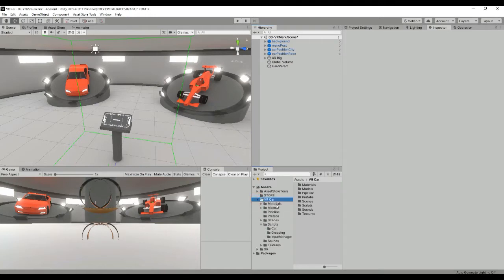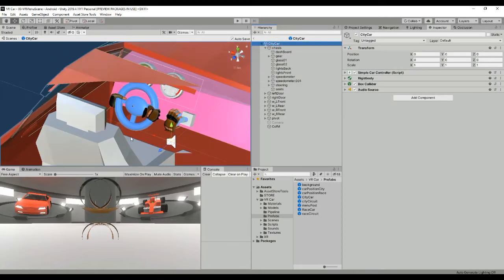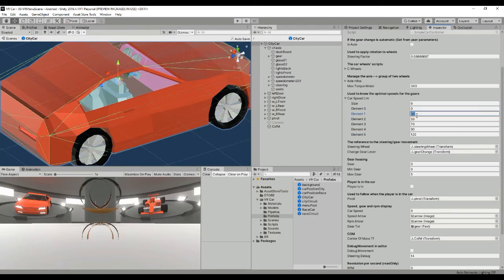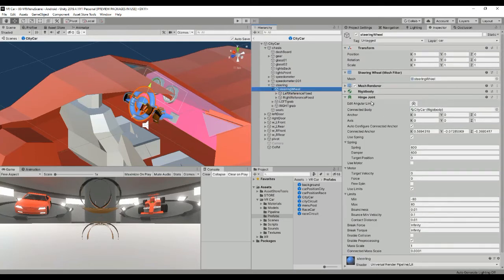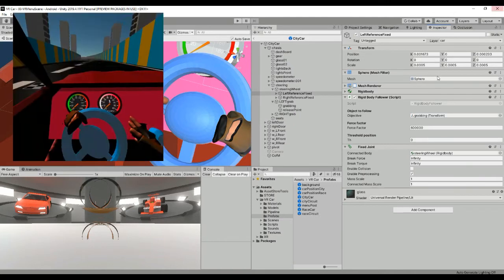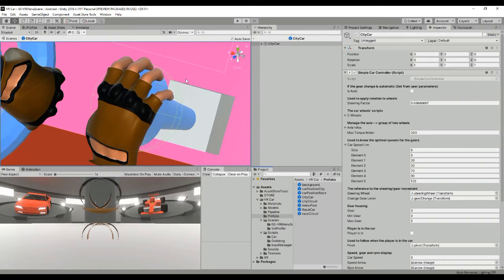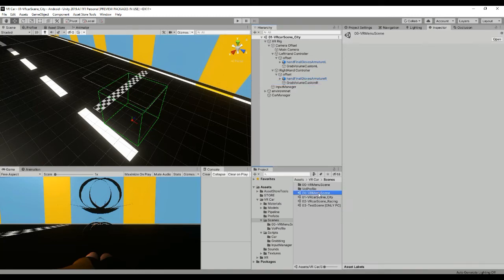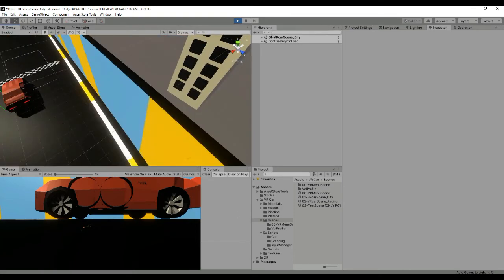VR Car Oculus Quest simulator controller Unity 3D virtual reality XR unity new package with tutorial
This is a VR Car simulator designed for Oculus quest.

The package allows the developer to build a complete simulator game in which the user can select an automatic or manual transmission, two different cars and two different racing environments.

This package includes:
1. Integration with oculus for VR game.
2. Four scenes:
  a. Menu scene.
  b. City scene.
  c. Racing scene.
  d. Debug/test scene for Editor mode.
3. Scrips that allow:
  a. Grabbing objects.
  b. Rotating the steering wheel with one or two hands.
  c. Gear management.
  d. Engine sound management according to RPM values.
  e. Car movement controller.
  f. Speed and RPM display in canvas.
4. Prefabs for two different cars (city car and racing car).
5. Prefabs for two different environments (city and racing).
6. Full commented code and online support.

This is a complete package and it is highly recommended to import this asset in a fresh project.

From cardboard buddies we want to give the best customer service, so we are available 24/7 for all doubts, errors in code development and potential modifications.